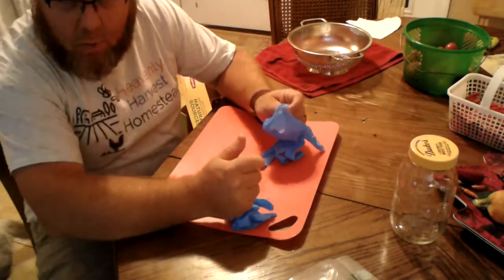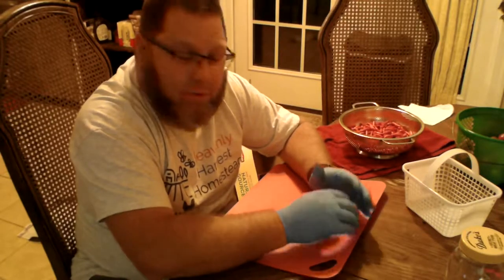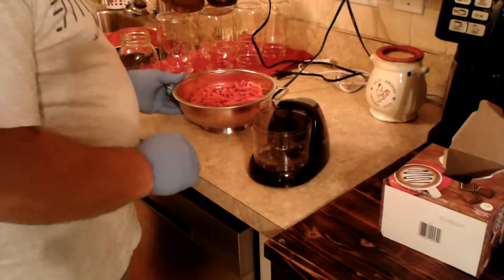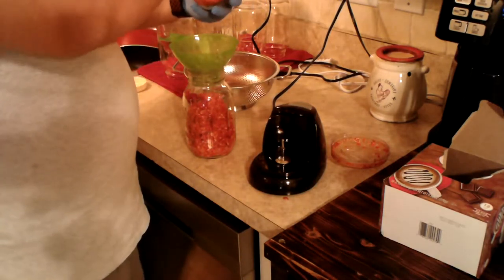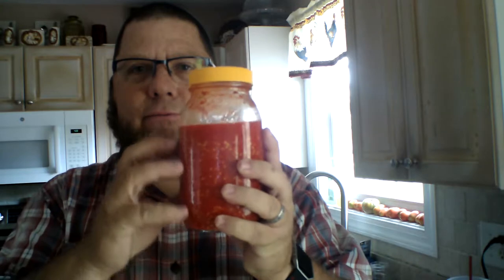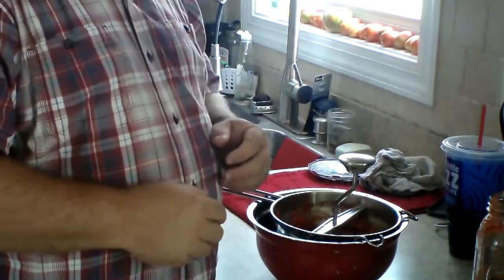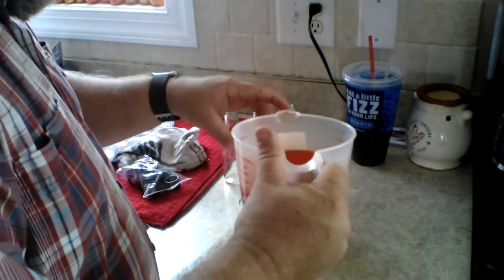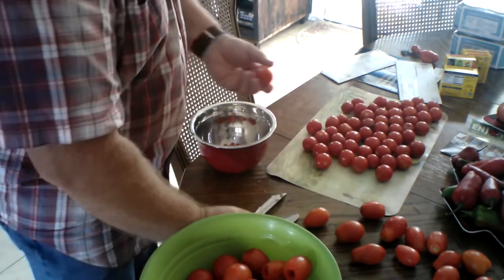Some Like it Hot Hot Hot!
Today I made Tabasco Sauce.  This is the first of my how to videos to show things on the homestead.  Thank you for your support with this channel.